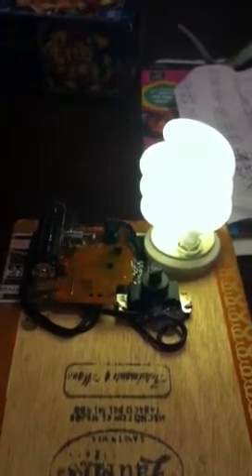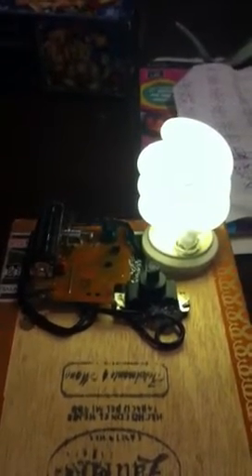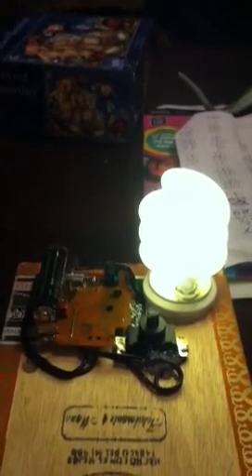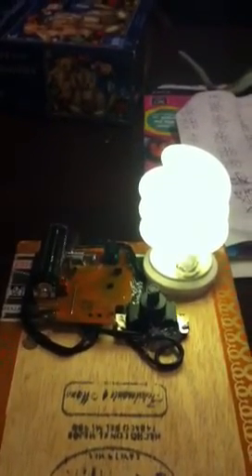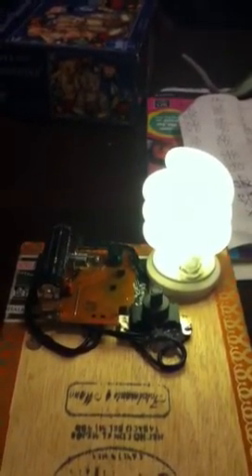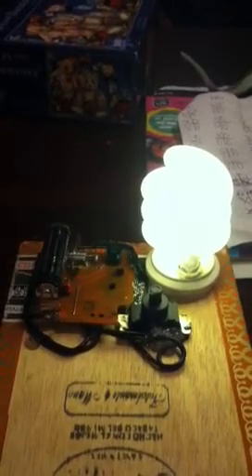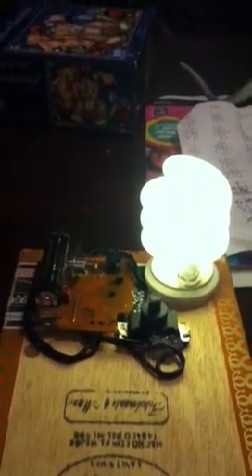K-circuit Joule thief running a 13w CFL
There are a number of videos about this out there, but I wanted to give it a try. Basically I am running this 13w CFL off of one AA battery. I should get near 4 hrs from one battery. The joule thief was made from the flash circuit from a disposable Kodak camera.